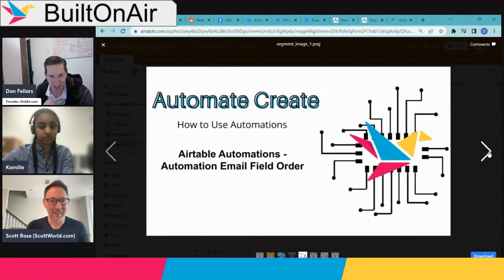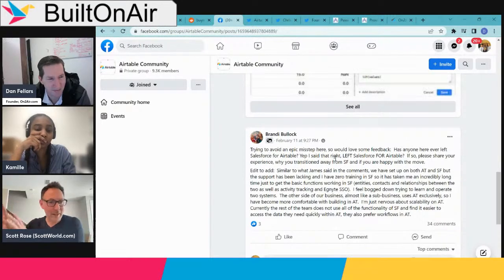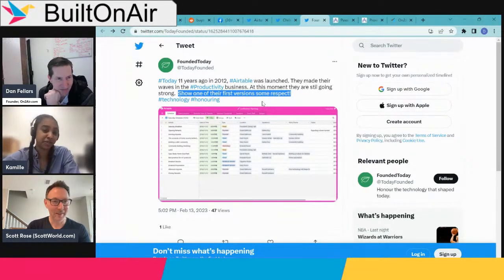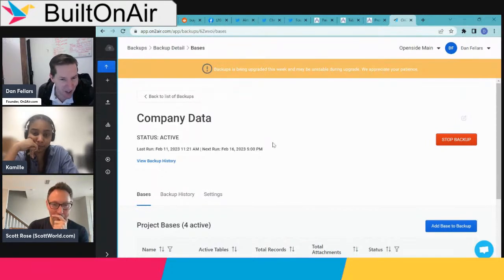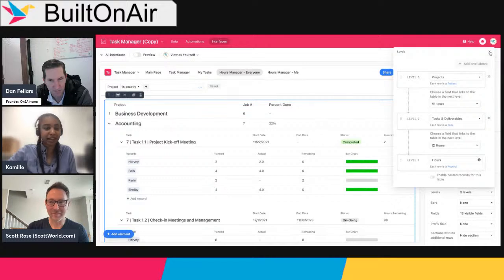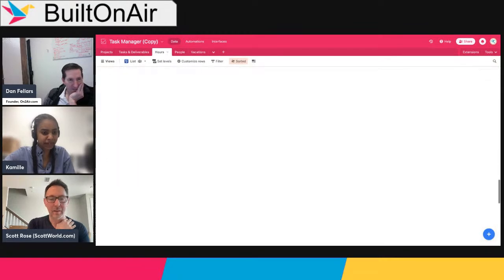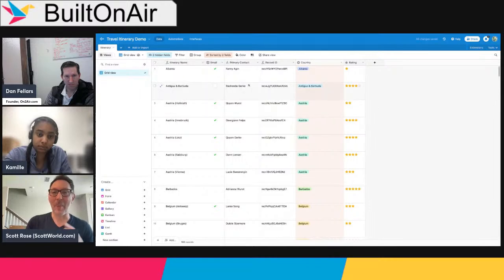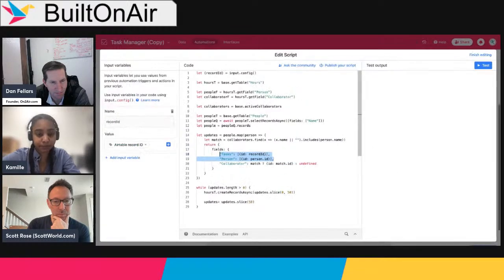[S13-E06] Full Podcast for 02-14-2023 - New List Views & Automation Tricks [RAW ORIGINAL VIDEO]